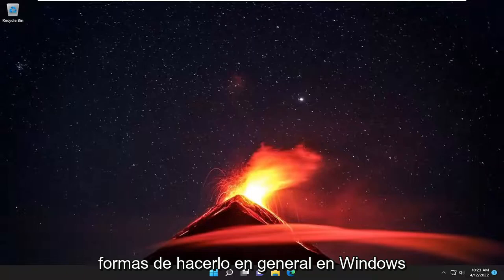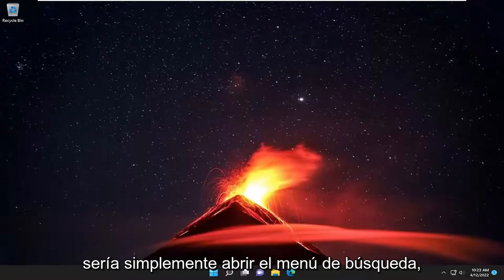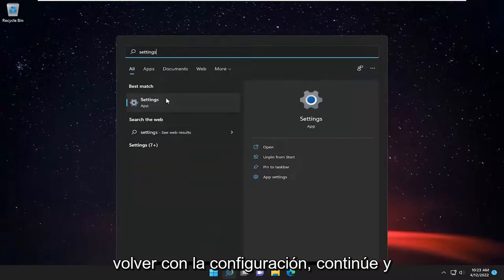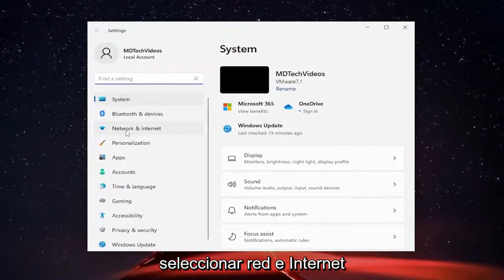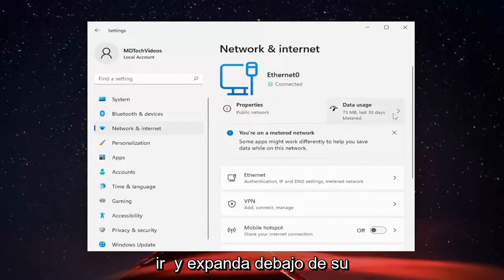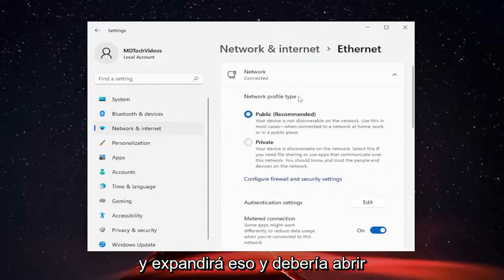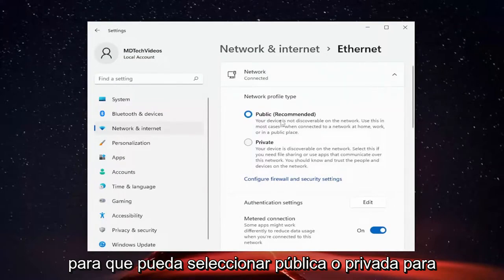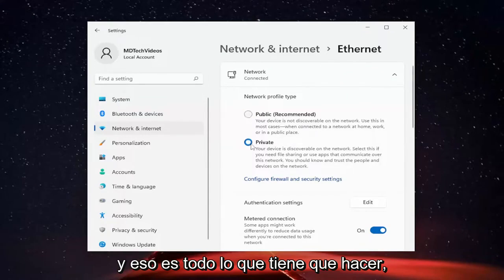¿Cómo cambiar de red pública a privada Windows 11?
Cómo cambiar el tipo de perfil de red en Windows 11 [Tutorial]

Si desea cambiar el tipo de perfil de red en Windows 11, así es como puede hacerlo usando la Configuración de Windows, el Editor del Registro y Windows PowerShell. Hay tres tipos de red y puede cambiar de uno a otro utilizando estos tutoriales.

Problemas abordados en este tutorial:
perfil de red tipo windows 11

En Windows 11, puede configurar diferentes tipos de perfiles de red con configuraciones específicas para mejorar la seguridad o compartir archivos, impresoras y otros recursos en la red.

En total, hay tres perfiles de red, incluidos Privado, Público y Dominio. Privado y Público están disponibles para todas las computadoras, y el Dominio solo está disponible cuando un dispositivo está unido al dominio.

El perfil Privado está diseñado para redes confiables como su hogar o trabajo. Este perfil hace que la computadora sea reconocible, lo que le permite compartir archivos, impresoras y otros recursos con personas de confianza.